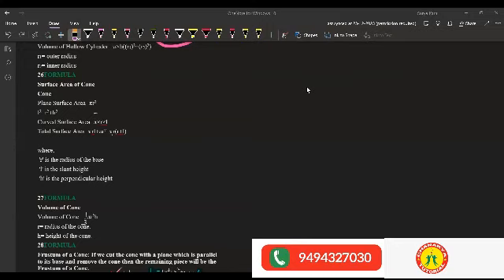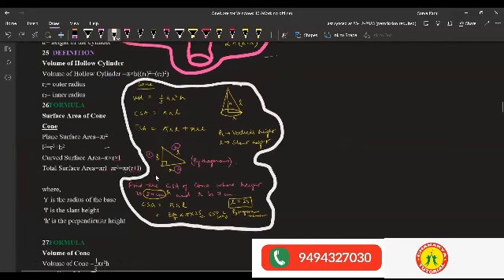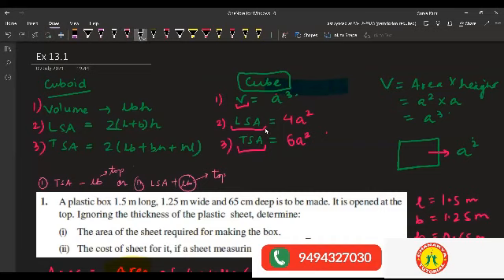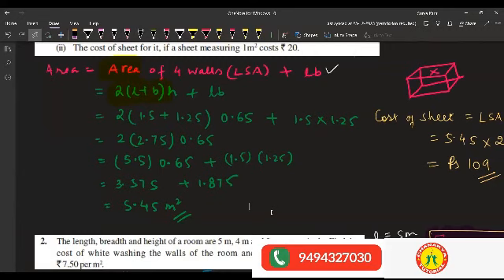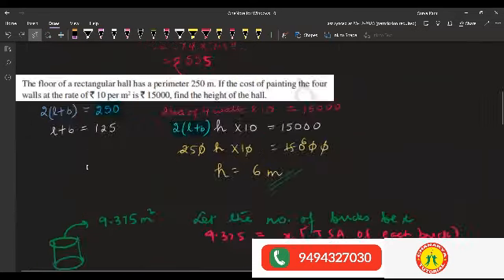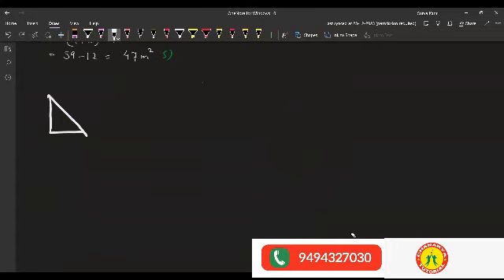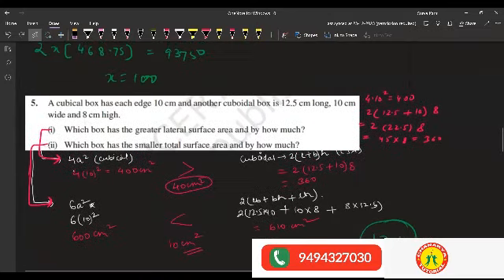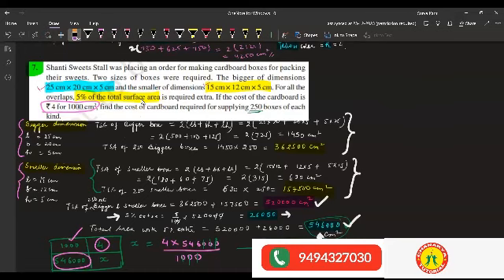Revision of surface area and volume L3